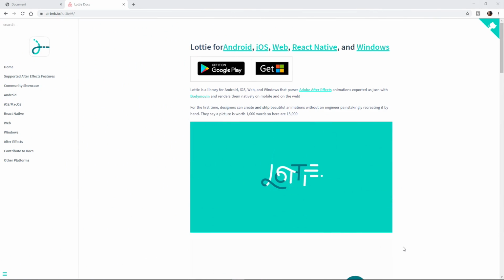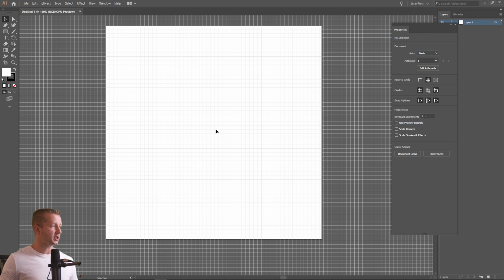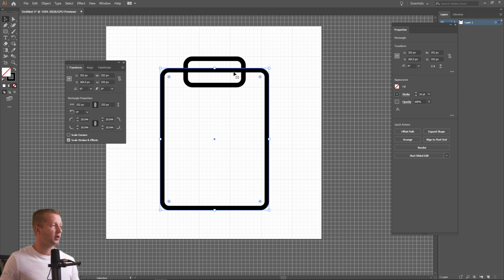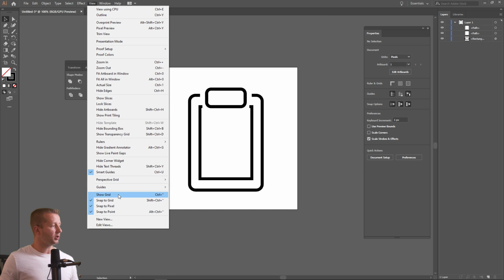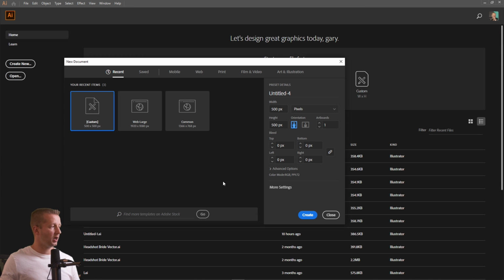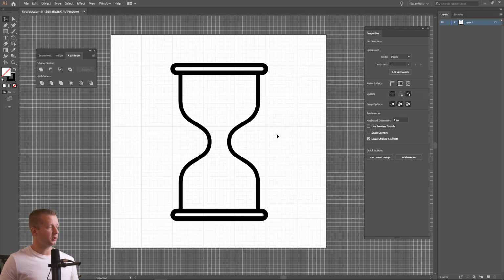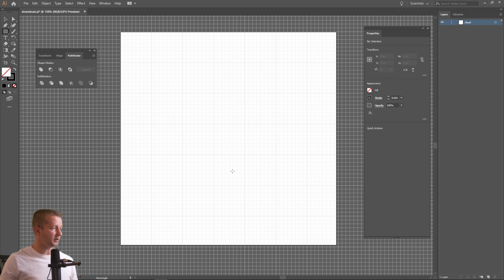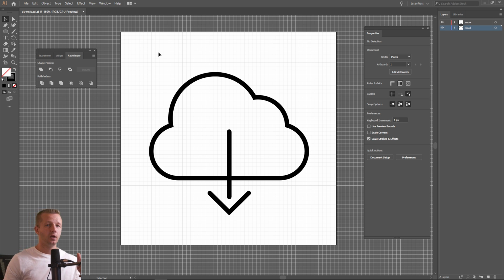Animated Icon Design Crash Course - Illustrator & Lottie.js - 1/2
-- Hey all, today we're going to start a 2 part crash course on creating animated icon designs using Adobe Illustrator CC and Lottie.js.  In part 1, we're going to stay within Illustrator design the icons and ensure that all of our layers are ready for part 2. In 2 days, I will release part 2 where we use Adobe After Effects to animate the icons, export them with the free bodymovin plugin, and then use HTML, CSS and JavaScript to make them a reality in the browser.